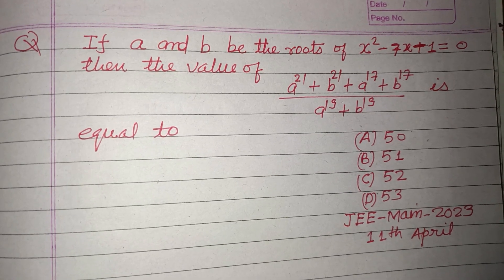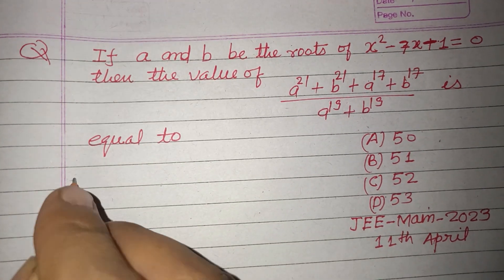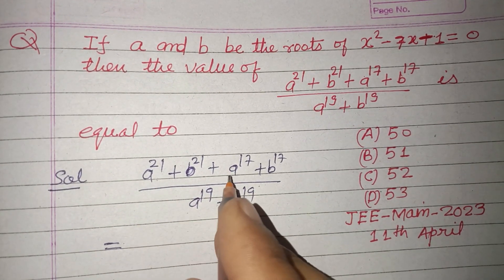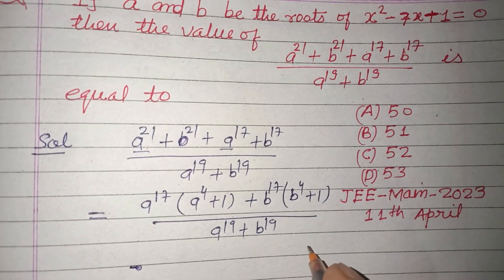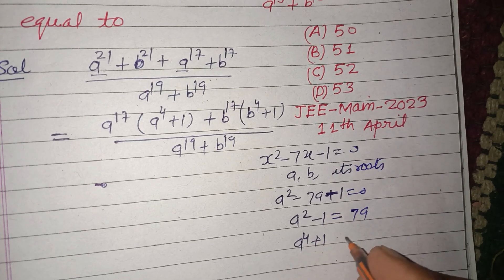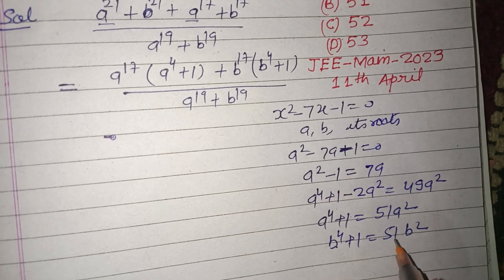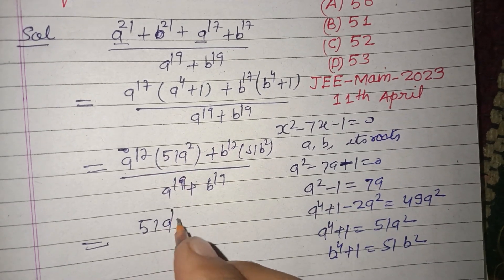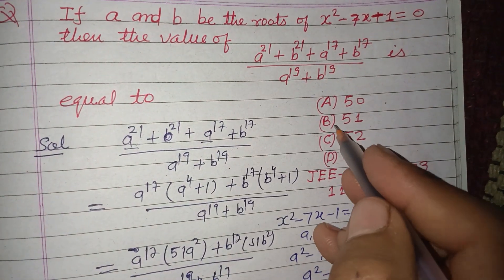If a and b the roots of x²-7x-1= 0 then the value of.... | jee mains 2024 maths | quadratic equation